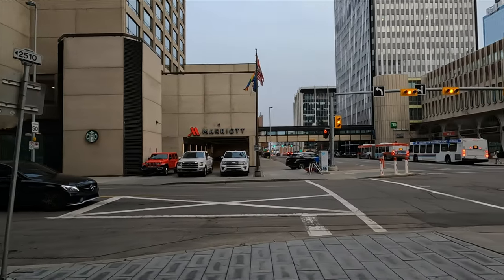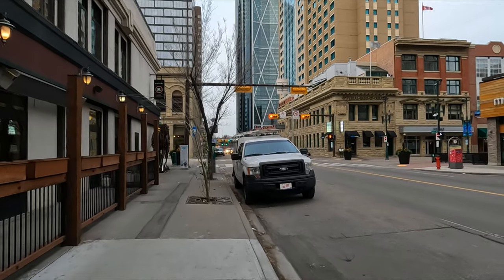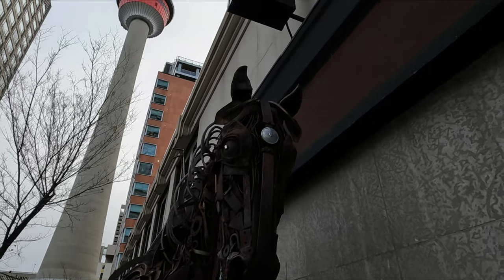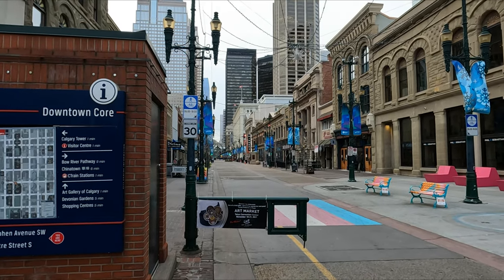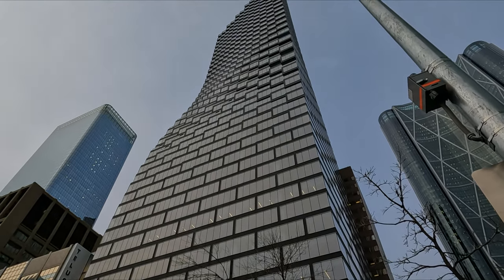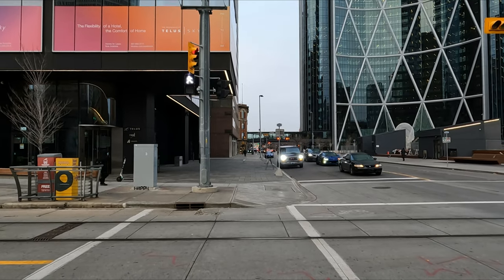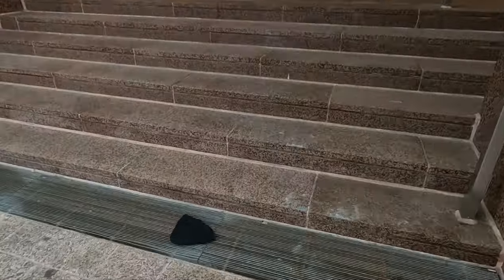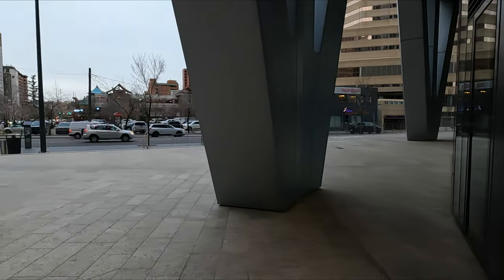Calgary Centre St Walk | Calgary Downtown 4K Walk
Downtown Calgary Walk Along Centre Street | Travel Alberta, Canada

Today I will walk along Centre St South starting from Calgary Tower.

In this video, I will give you a tour of downtown Calgary, Alberta.

Chapters:
0:00 Intro
0:25 HatStack - Downtown Calgary, Alberta
1:00  Calgary Tower, Downtown Calgary, Alberta
3:00 Mechanical Horse - Downtown Calgary, Alberta
4:00 Stephen Ave - Downtown Calgary, Alberta
7:45 7 Street SW C Train Station - Downtown Calgary, Alberta
9:45 Wonderland Sculpture - Downtown Calgary, Alberta